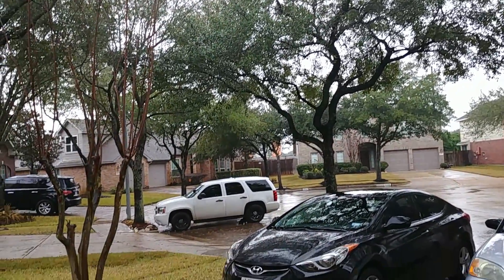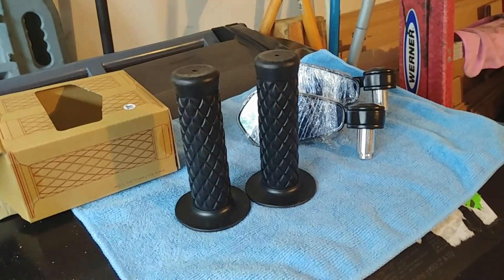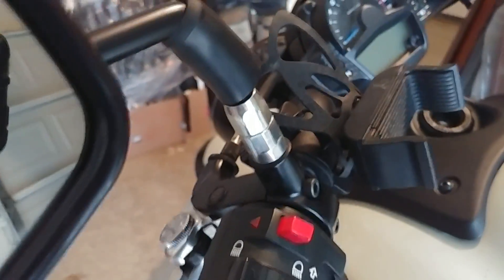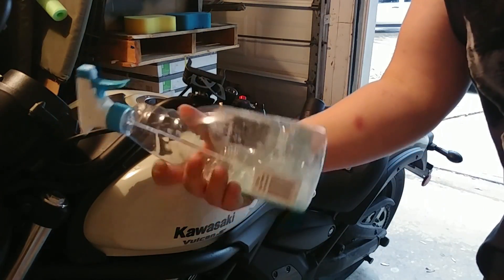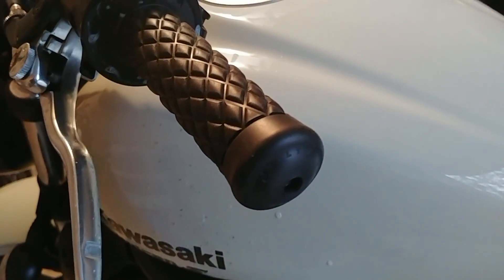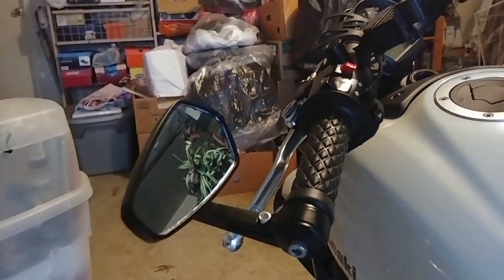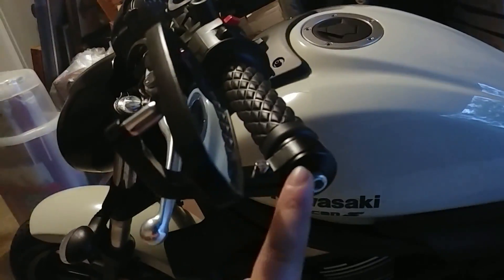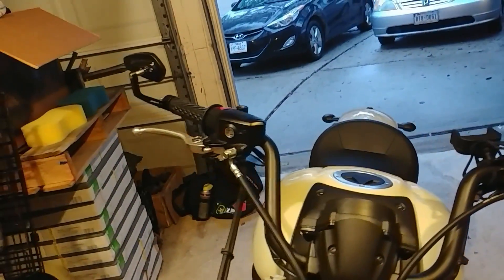Bar End Mirrors & New Grips| Kawasaki Vulcan S | Install Video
A quick how-to/run down on installing a set of bar end mirrors and grips I got earlier in the week!

*MY BIKE*
2016 Kawasaki Vulcan S 650 (ABS)

*RECORDING GEAR*
-Helmet Cam
GoPro Hero4 Silver
- Microphone
-Mic Adapter

*MY GEAR*
Helmet - KBC Racing VR1-X Urban Combat Series
Jacket - Speed & Strength Cruise Missile Armored Hoodie
Gloves - Dainese